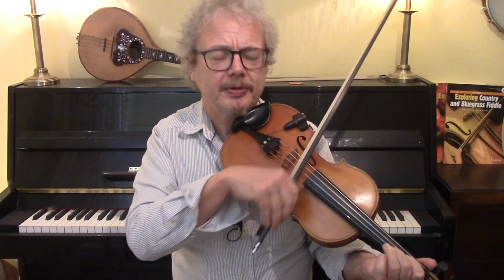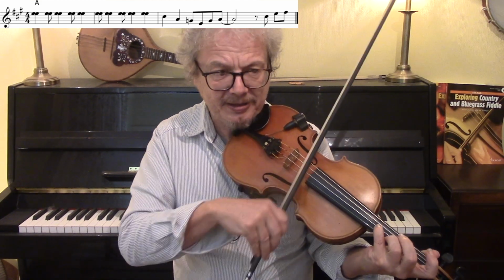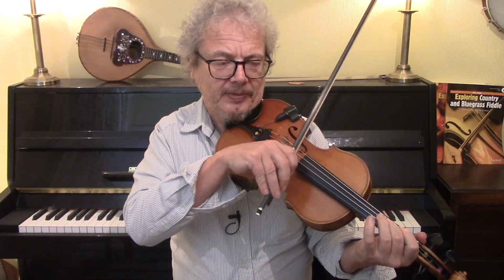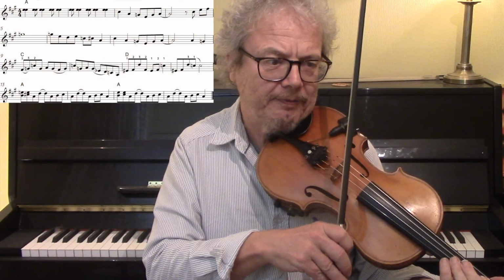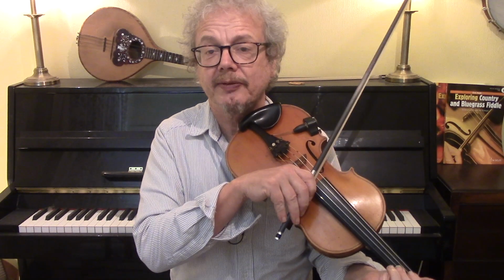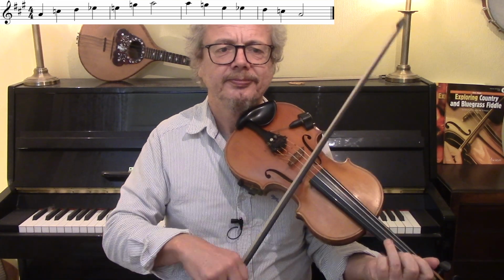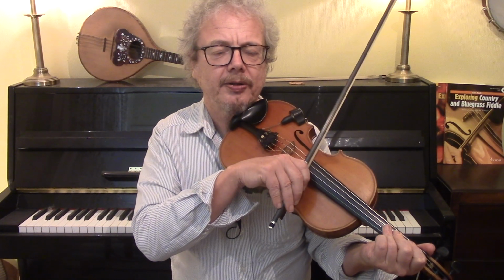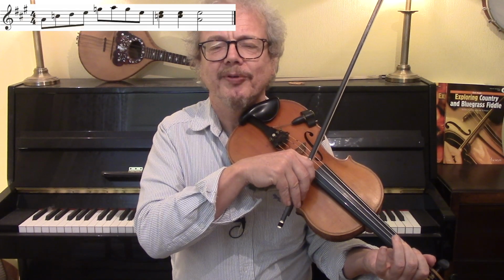Vince Gill- Liza Jane (Fiddle lesson)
Vince Gill's "Liza Jane" was a hit in 1991. In this fiddle lesson I go step by step though the song's intro, verse, chorus and solo. I refer to the Time Jumpers version of Liza Jane, and use some of the fiddle licks from the solos in this version.  I also present seven different licks based on the minor blues scale which can be used to create a new solo.  I use on-screen sheet music throughout, and a free pdf of this sheet music is available to subscribers (see below).
There are plenty more video lessons on country songs and country fiddle techniques elsewhere on The Fiddle Channel.

2. Books
3. Subscription video courses
4. Website
5. Email to request pdf’s.

2. BOOKS

3. VIDEO SUBSCRIPTION COURSES

4. WEBSITE